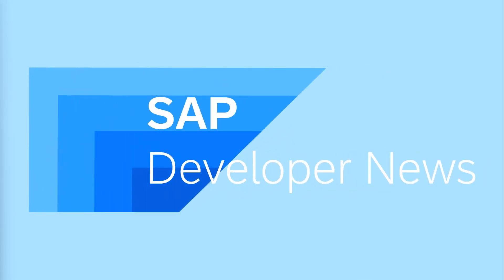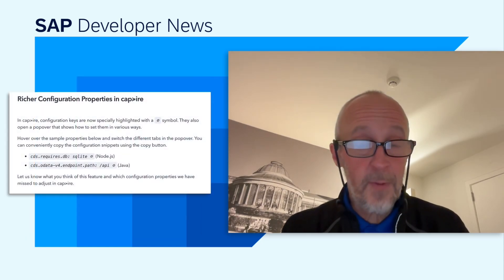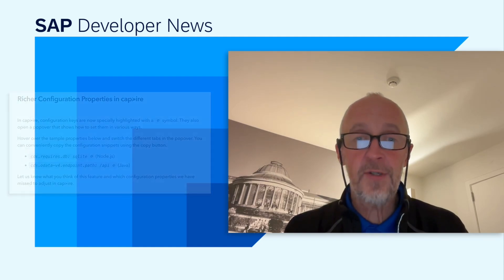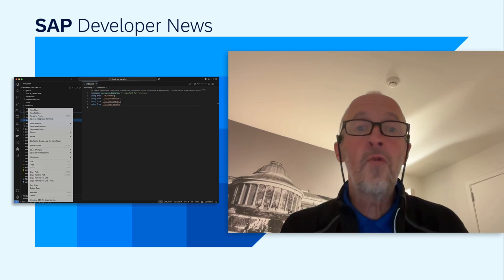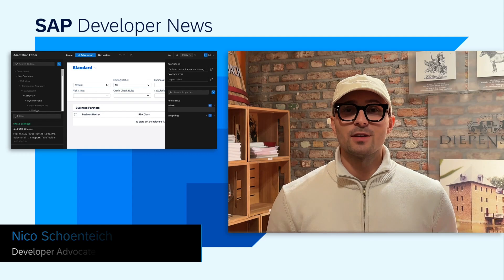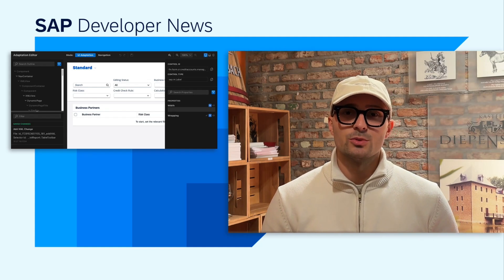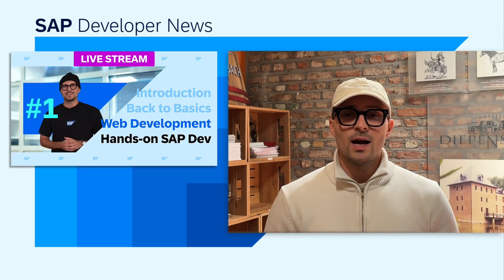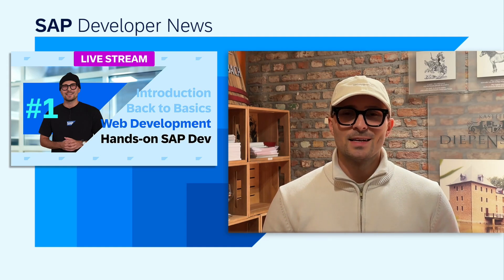CAP Oct 2024, New Adaption Editor, New SAP Devs Live Stream, Series | SAP Developer News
*CAP October 2024 release*

*New Adaptation Editor & Hands-on SAP Dev live stream series*

- Advanced Strategies for Intelligent Data Applications on SAP HANA Cloud from Devtoberfest

*CHAPTER TITLES*
0:00 Intro
0:10 CAP October 2024 release
2:25 New Adaptation Editor & Hands-on SAP Dev live stream series
3:38 Creating remote data in HDI